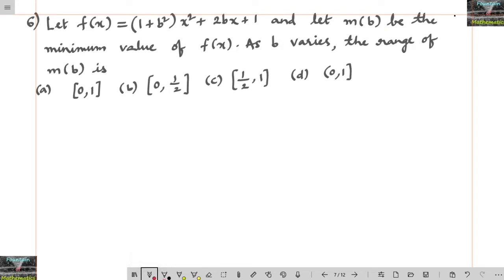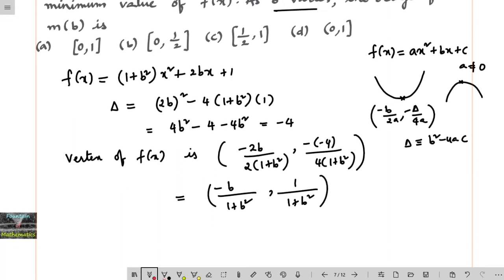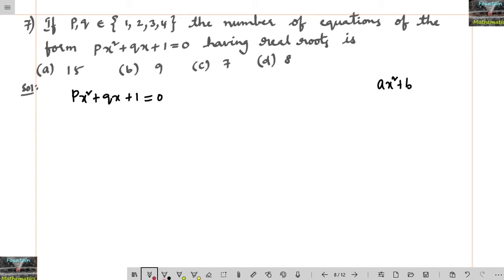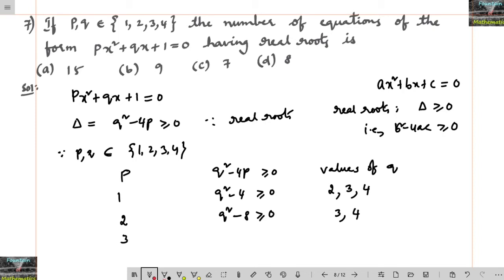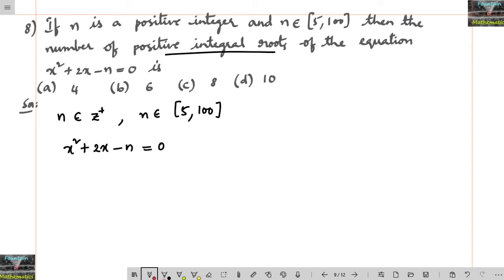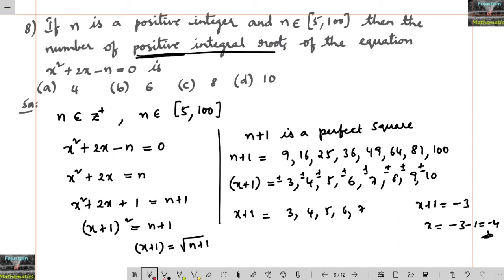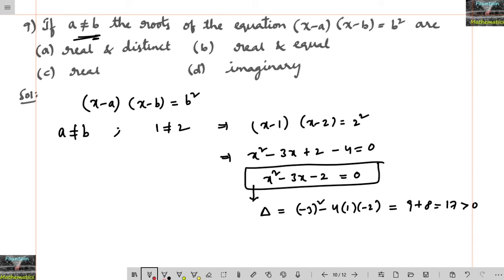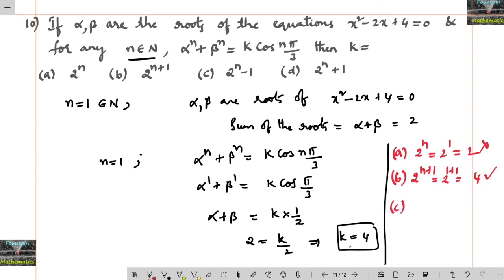Common doubts-Theory of equations/IIT Foundation/JEE Mains/NTSE/Olympiads/exams-Must practice-Part 2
Common doubts in Theory of equations ( Quadratic equations)for IIT-foundation (classes 8 to 10)/JEE Mains / NTSE/ Olympiads and other competitive exams ...Must practice problems
One of the most important part in mathematics is Theory of equations , which includes various models in different areas. Some of the most common doubts asked problems were discussed here in this part 2.
Similar work will be done in other topics also.